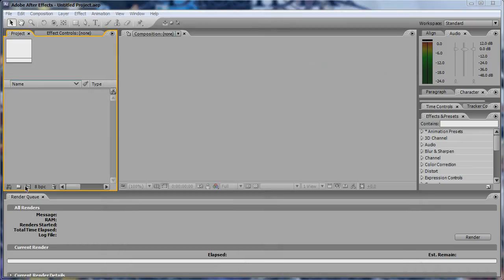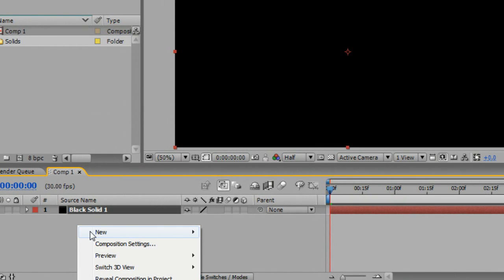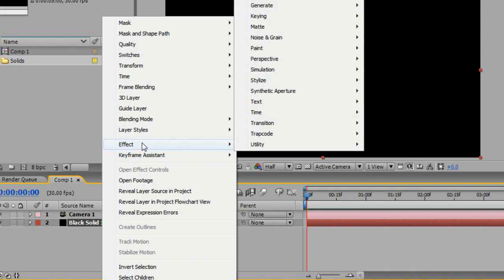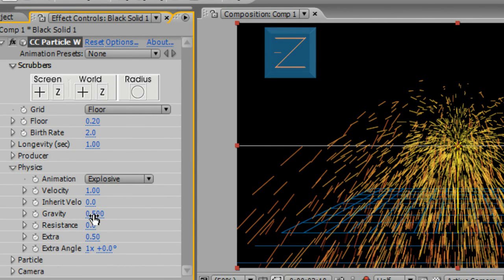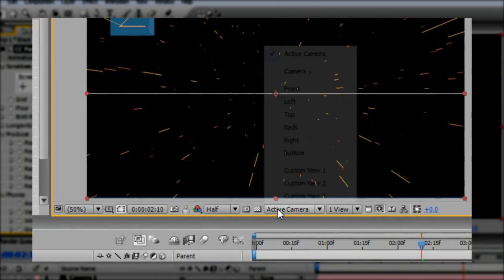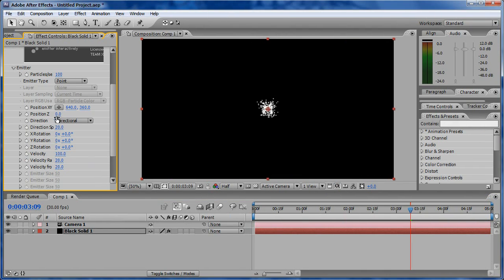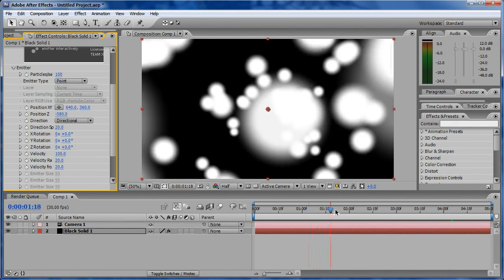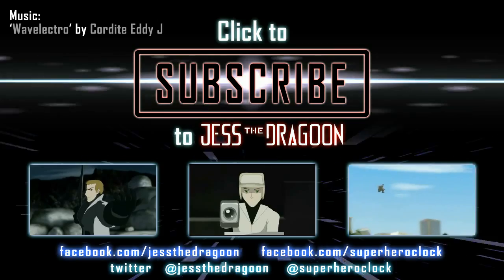After Effects Tutorial - Make Particles Emit in Towards Layer (No Time-Reverse Layer)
How to Make Particles Emit in Reverse Direction Without using Time-Reverse Layer using Adobe After Effects.  Well, in short, it's like the hyperspace vortex effect just that you're moving away from the center of the vortex instead of toward.

Using Time-Reverse Layer can produce the same results but it if your computer is low in RAM it could cause After Effects to crash.  So I figured this method out so that people don't need to worry about having problems with AE crashing while trying to create this effect using time reverse layer.